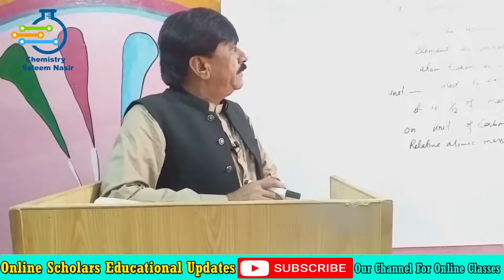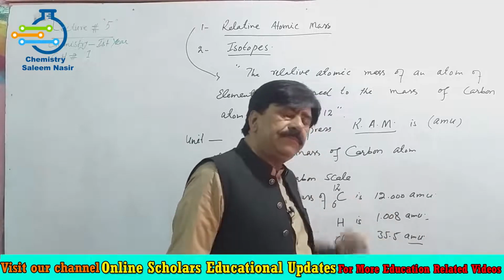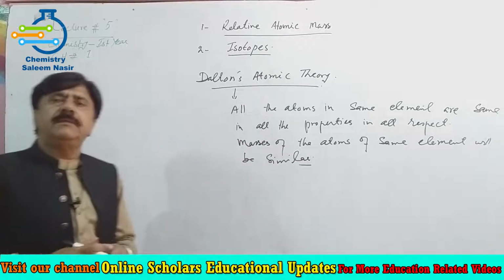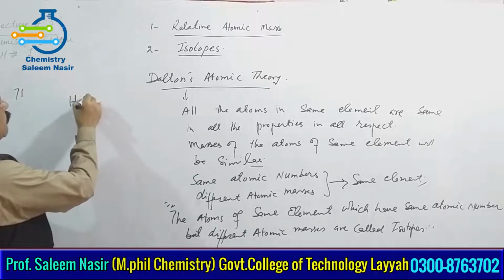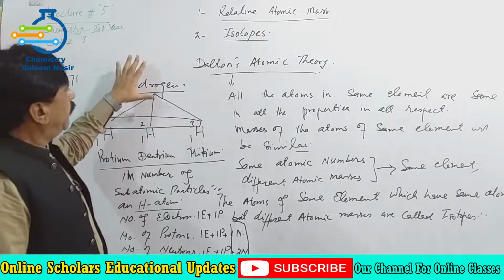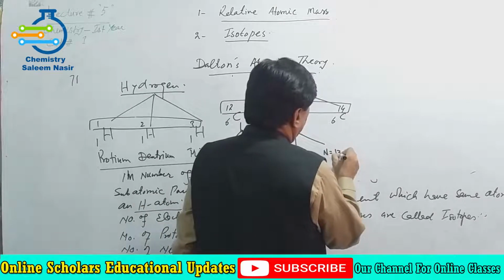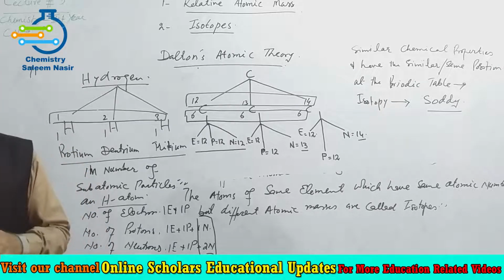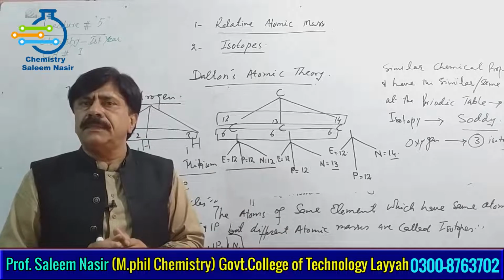F.Sc Chemistry Part-1|Ch#1,Lec#5| Relative Atomic Mass||Isotopes||Isotopy||Prof. Saleem Nasir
Assalam-o-alaikum every one...!!
My name is Qamar Hassan and i'm a govt. Teacher. This is my official youtube channel . Here i'll share all the educational updates regarding HRMS, LND , PMIU , NTS, PPSC etc. By videos. I ensure you that you will find it helpful and you will be updated on regular basis. Thanks